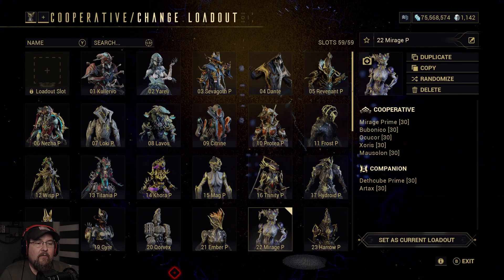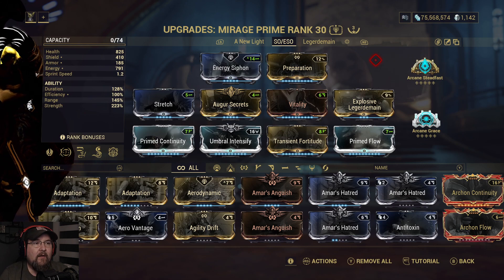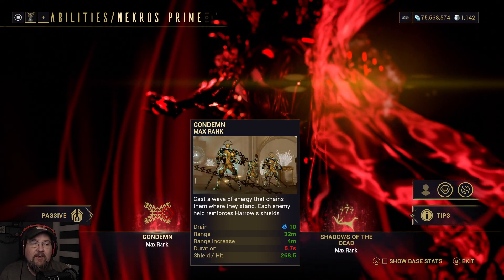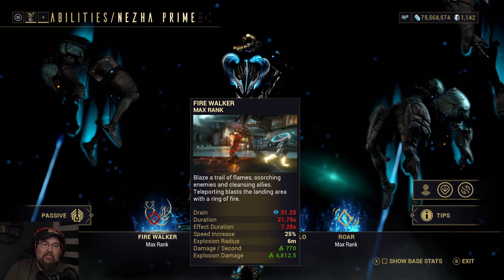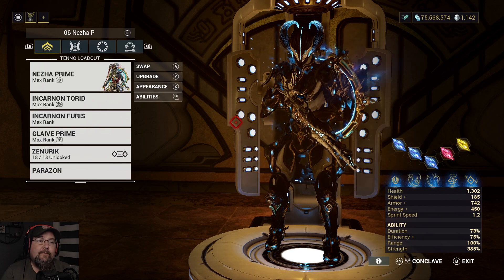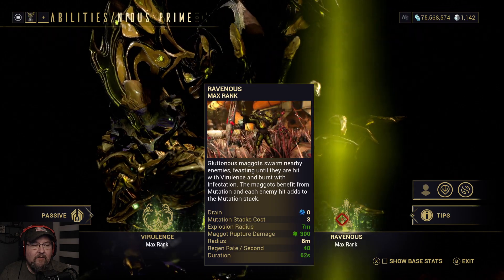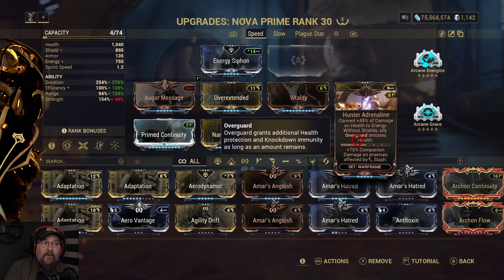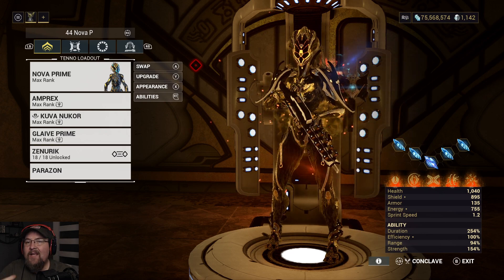Casual Steel Path gameplay builds | Part 7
In this video Mirage, Nekros, Nezha, Nidus, and Nova. Quite an interesting

Check out the links below for other fellow gamers I know!